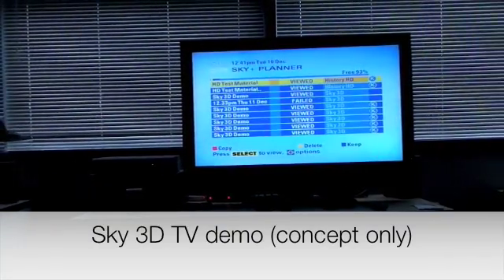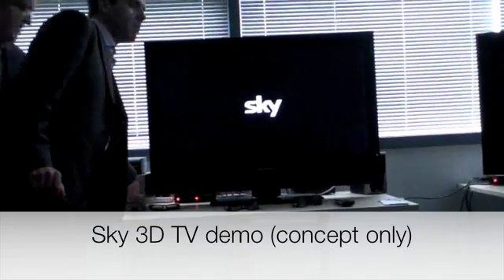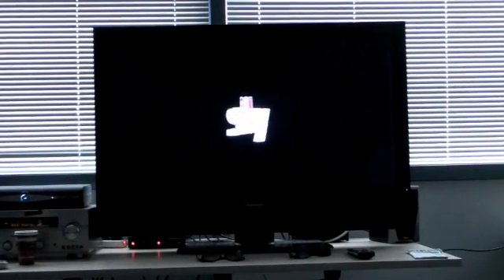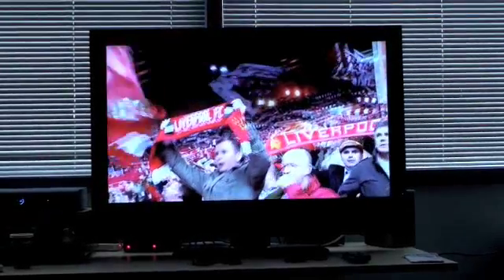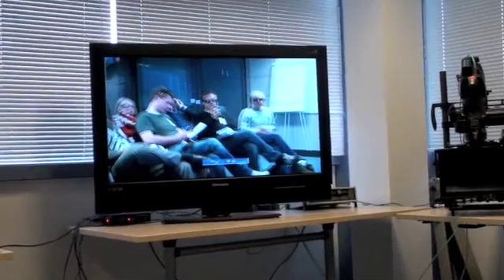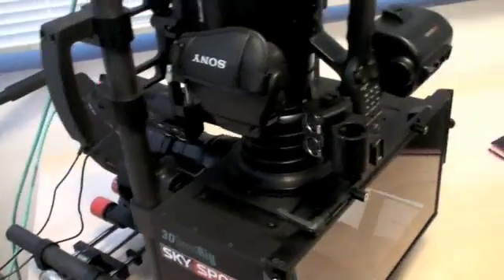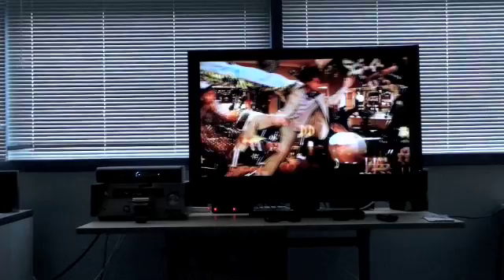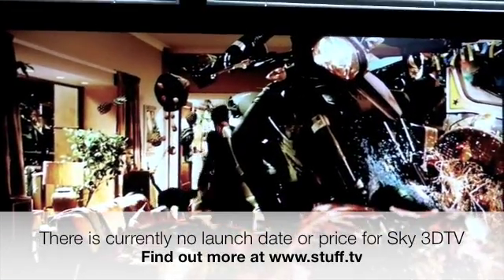Sky 3DTV Demo